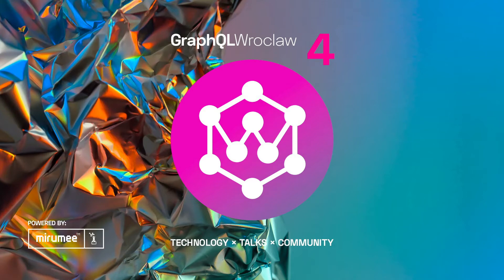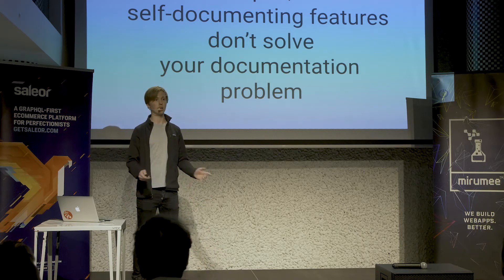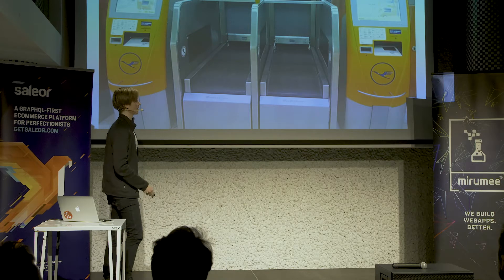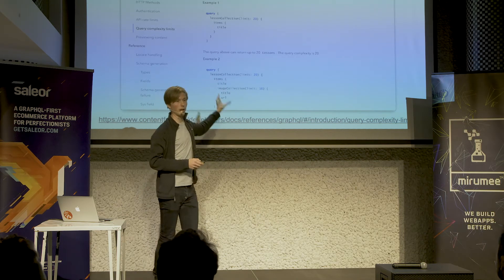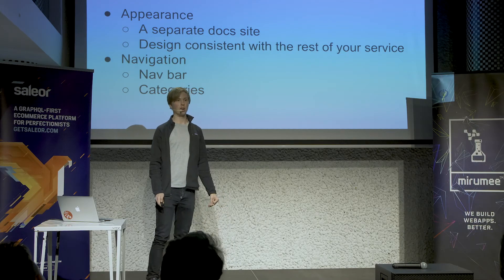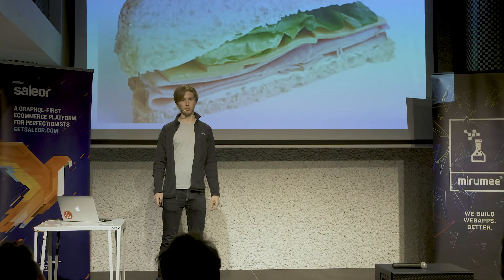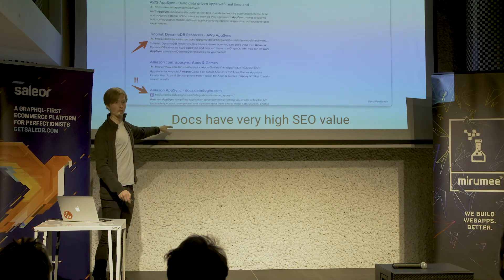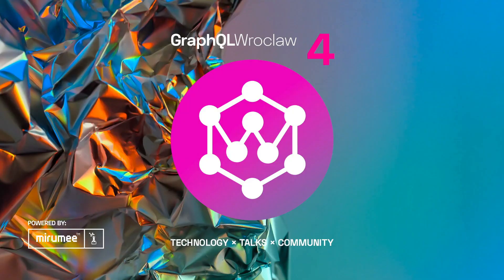Documenting GraphQL APIs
This talk was given by Alexey Klochay on GraphQL Wroclaw #4 meetup on 26 Nov.